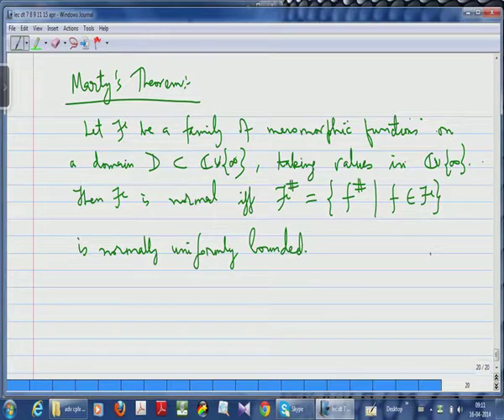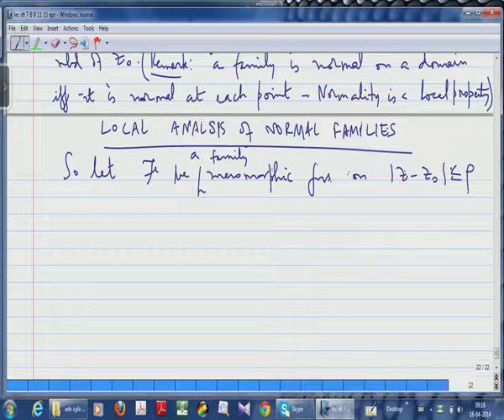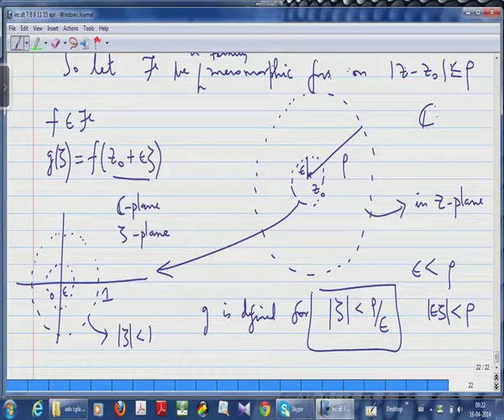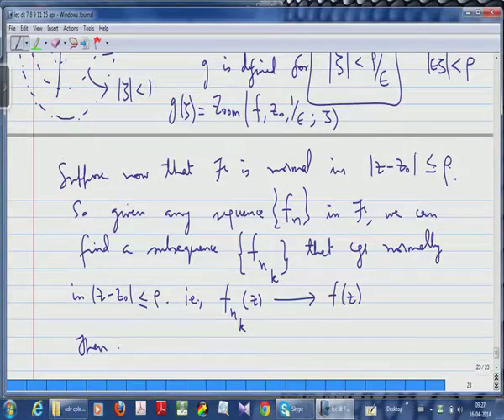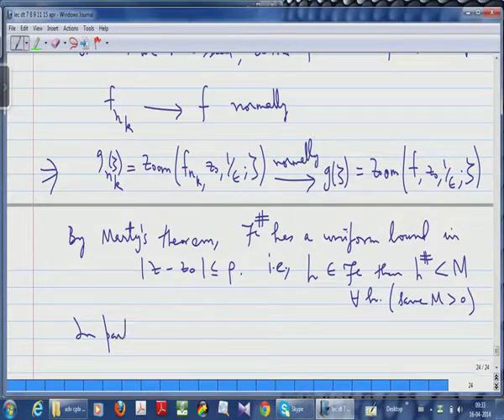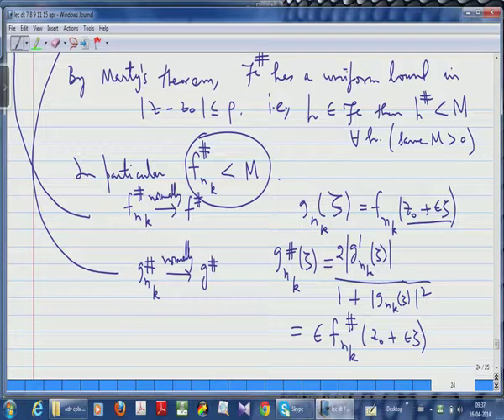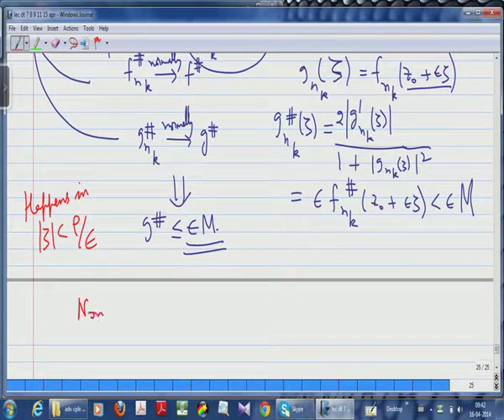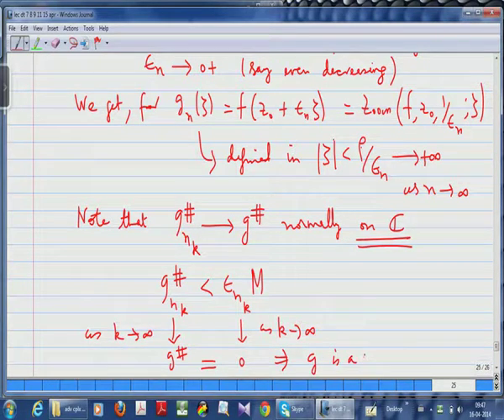Local Analysis of Normality and the Zooming Process - Motivation for Zalcman\'s (Ch-30)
Subject  : Mathematics
Course name: Advanced Complex Analysis-Part 2
Name of Presenter: Dr. T.E. Venkata Balaji